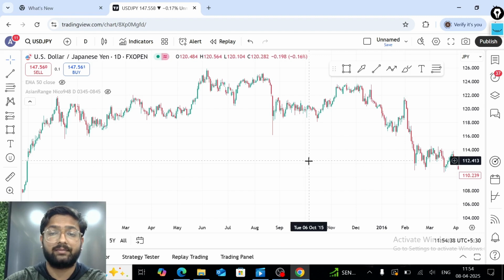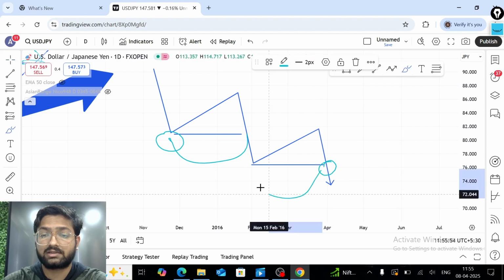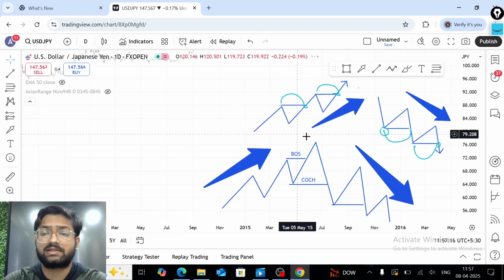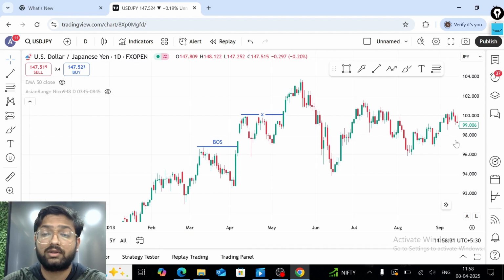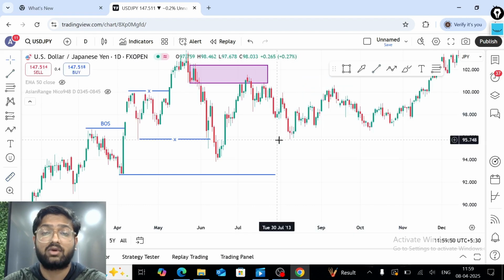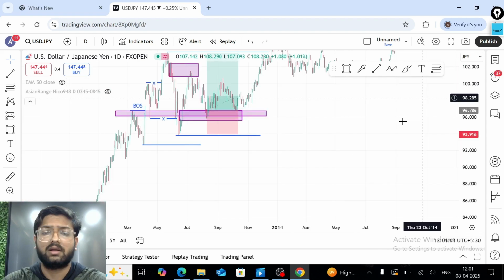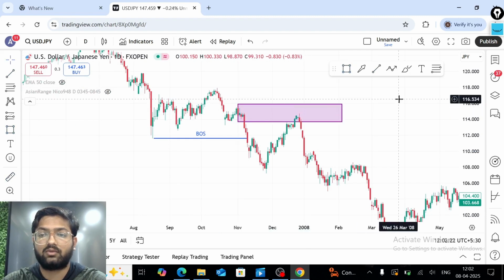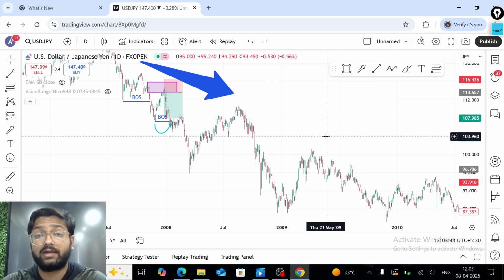Beginner’s Guide to Market Structure | Smart Money Concepts (SMC).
Confused about market structure in Smart Money Concepts? This beginner-friendly video breaks it down step-by-step! Learn how to identify highs, lows, BOS, and CHoCH — the core of SMC trading with Dipesh Patni education Academy Start building your foundation in smart money trading today!